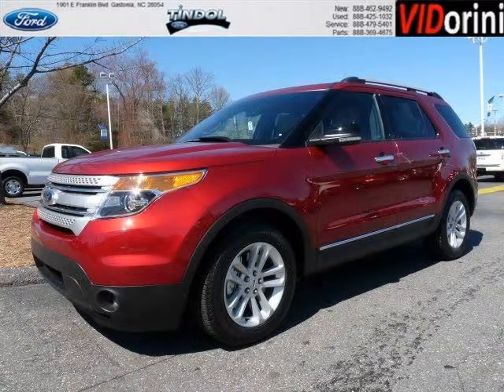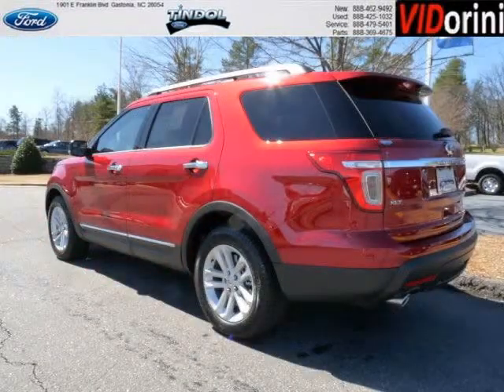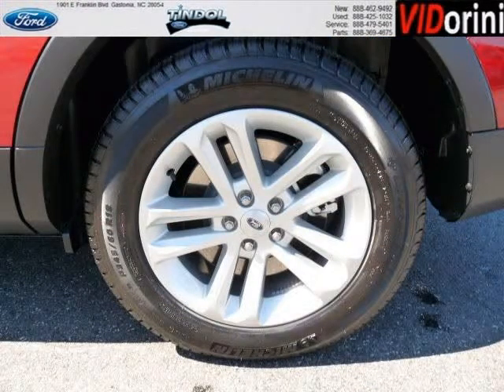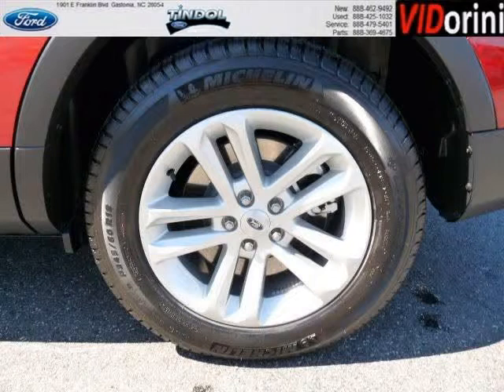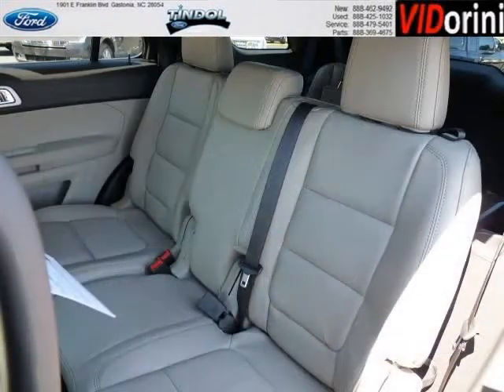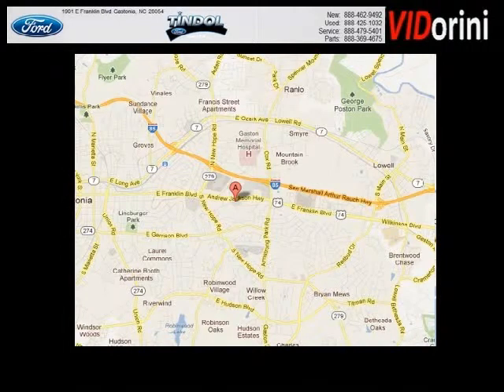2013 Ford Explorer Gastonia NC